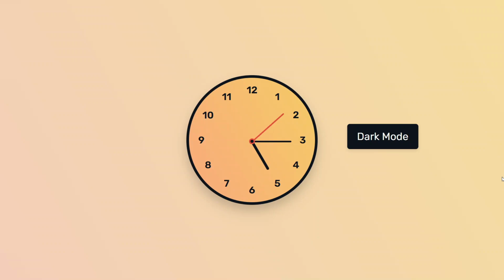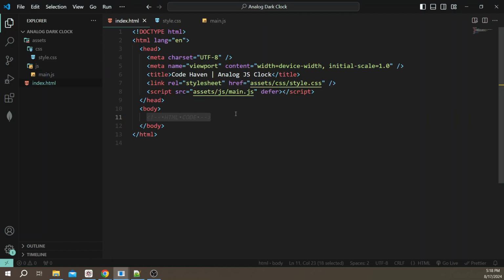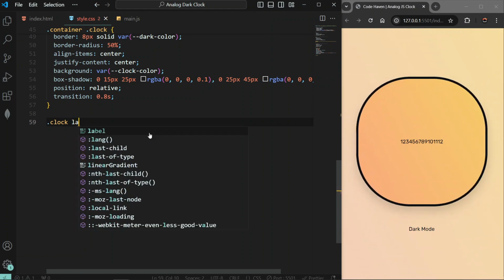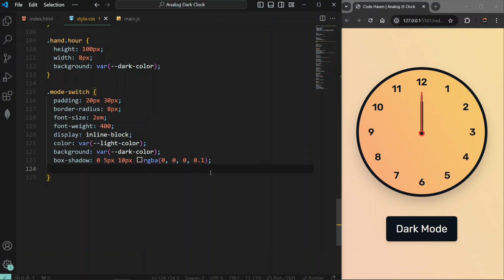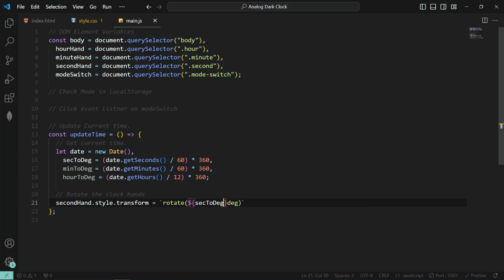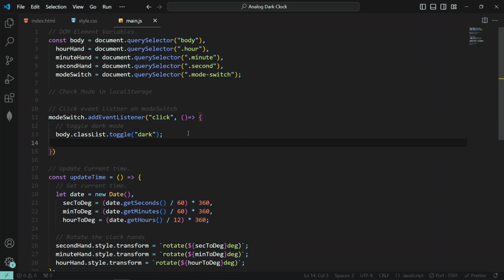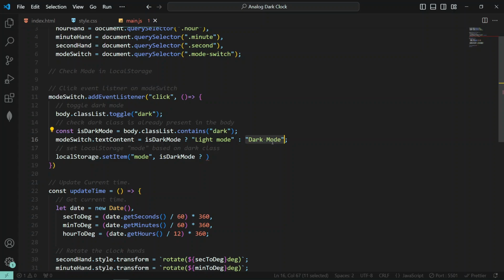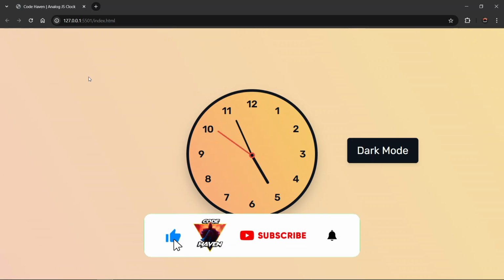Dark Mode Analog Clock | Build with JavaScript, HTML & CSS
🌟 Build a Dark Mode Analog Clock with JavaScript, HTML & CSS! 🌟
In this detailed tutorial, you’ll learn how to create a stunning analog clock with a dark mode feature using JavaScript, HTML, and CSS. Perfect for both beginners and experienced developers, this step-by-step guide will walk you through building a responsive, modern analog clock that enhances any web design project.

🔹 What You'll Learn:
How to build a responsive analog clock using JavaScript, HTML, and CSS
Implementing a dark mode switch for a sleek, modern user interface
Creating smooth CSS animations to enhance the clock’s design
Tips for integrating your analog clock into various web development projects

This video is ideal for anyone looking to expand their web development skills by working on real-world projects. Whether you’re creating a personal portfolio, building a client’s website, or simply exploring new coding techniques, this tutorial will provide you with the tools you need to craft a stylish and functional analog clock with dark mode.

👩‍💻 Ready to Level Up Your Web Development Skills? Hit play and let’s build this beautiful dark mode analog clock together!

Things you need to code this project:
Any code editor (I recommend VS Code)
Starter files zip (link in the first comment)

Have any questions or need help? Drop them in the comments below.